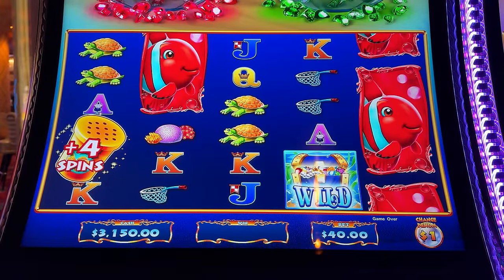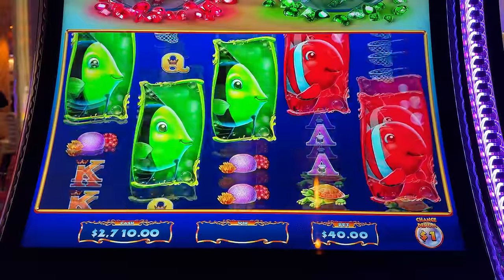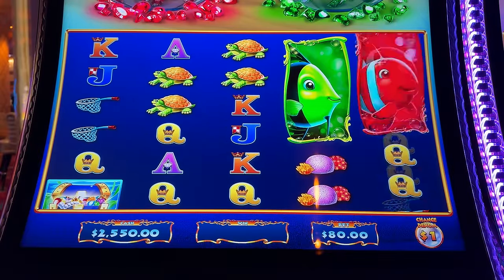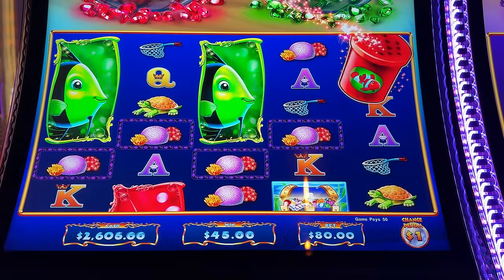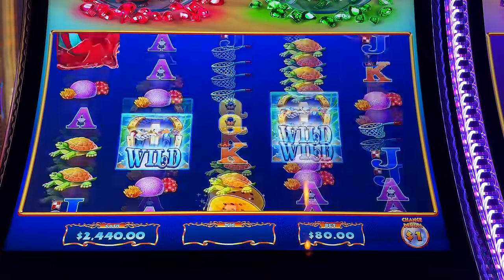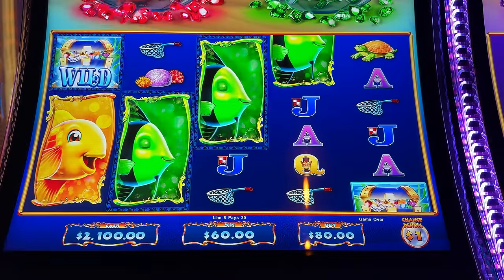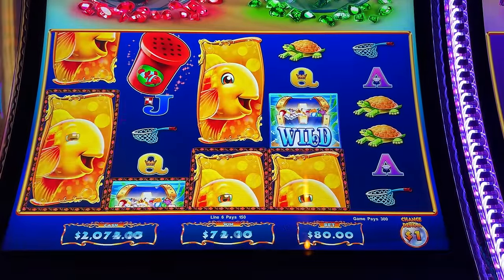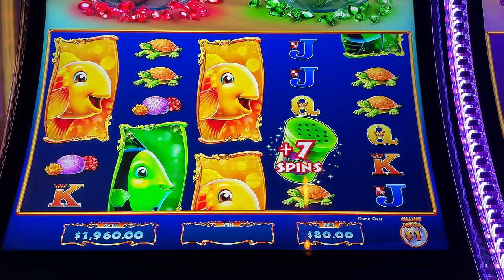I DIDN’T SEE THAT COMING!!!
Goldfish Feeding Frenzy Deluxe!

Follow me for frequent updates and videos!

I like to play slot machines at the casino. From Top Dollar, to Lightning Link, to Huff N' More Puff, to Black Widow, to Dragon Link, and hundreds more, I play ONLY high limit slots, with bets ranging from $50 to $5,000 per spin. You'll always catch me chasing that BIG JACKPOT!

© All uploads are the intellectual property of The Big Jackpot®. You do not have permission to re-use or publish any part of them without our written approval.